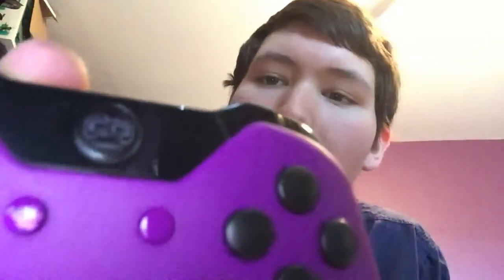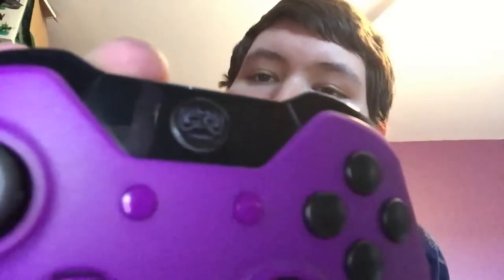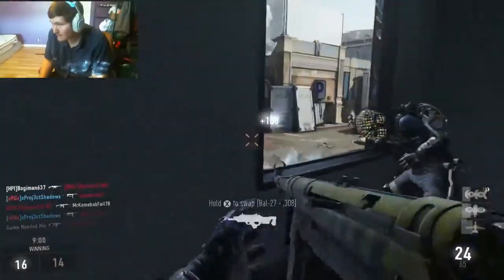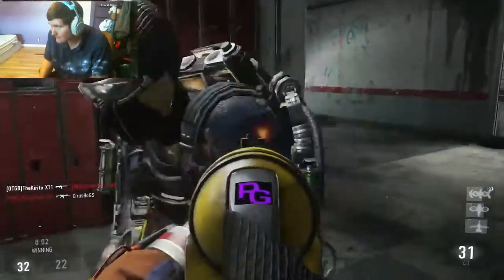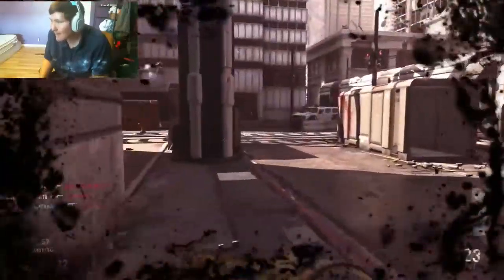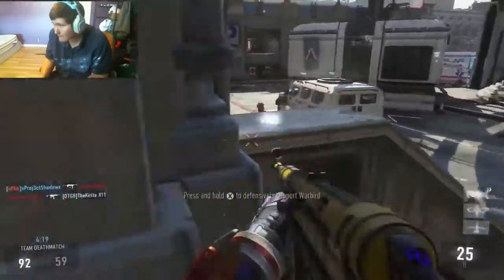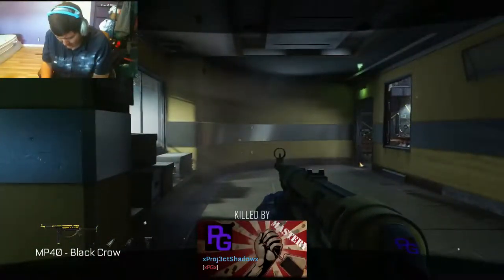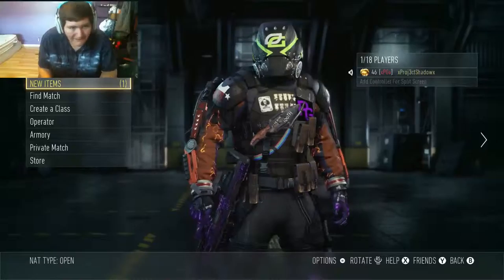Cinch Gaming Controller Review and First Game!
Pick up a controller for yourself at Cinchgaming.com!